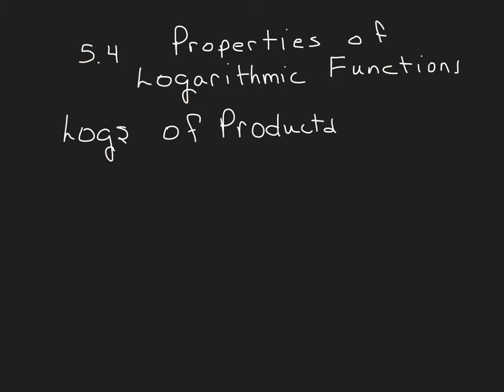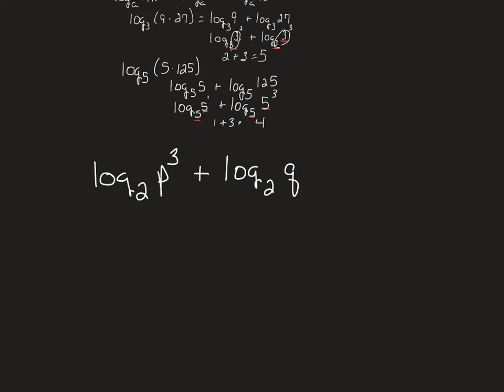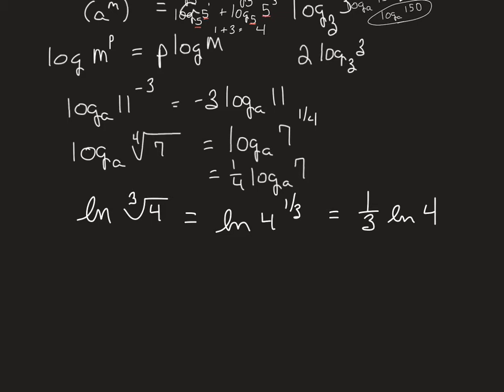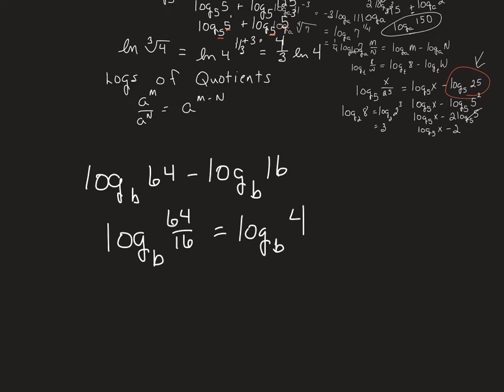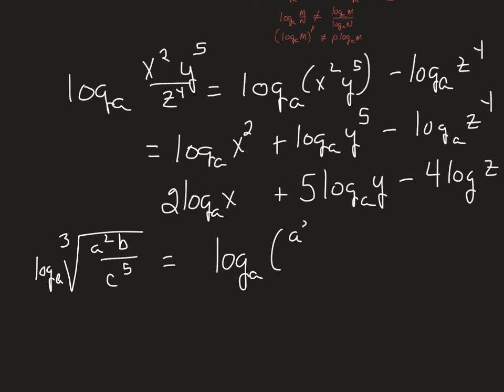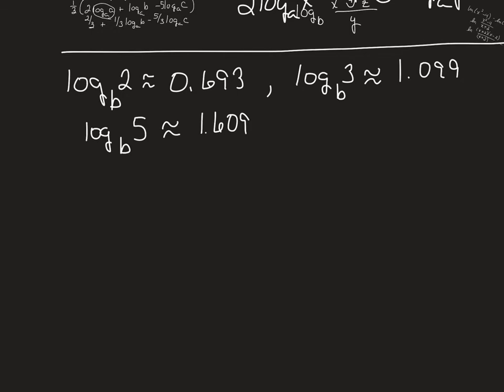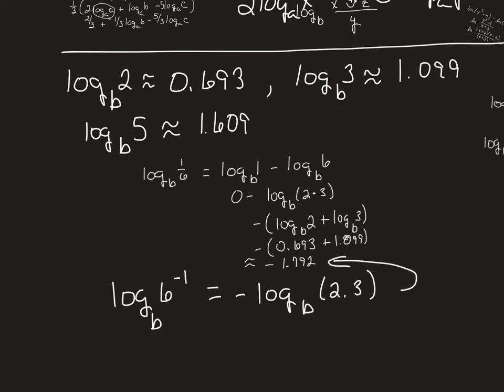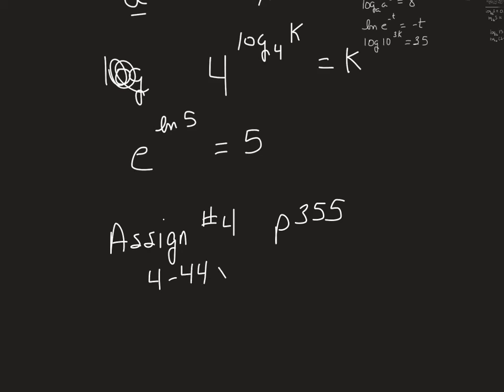5-4 Properties of Logarithmic Functions